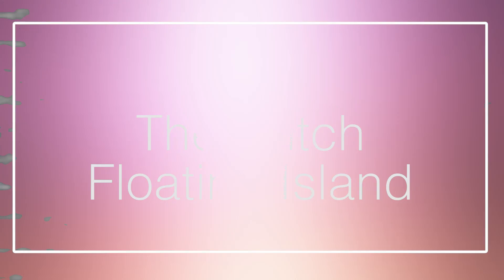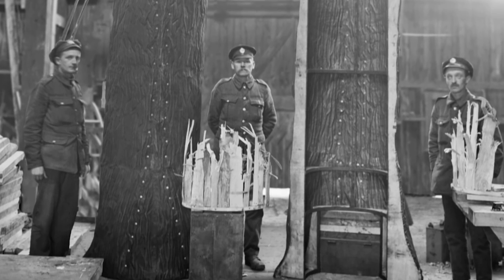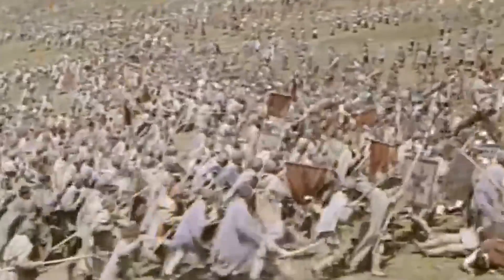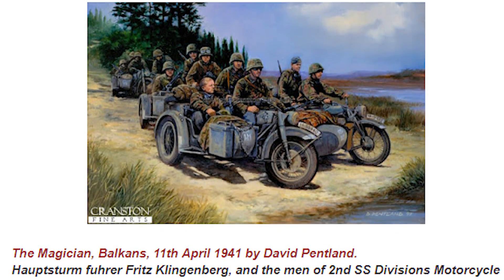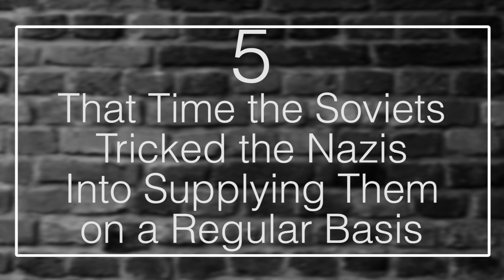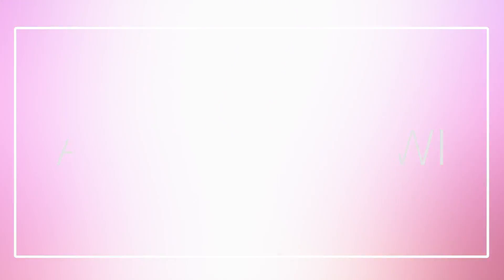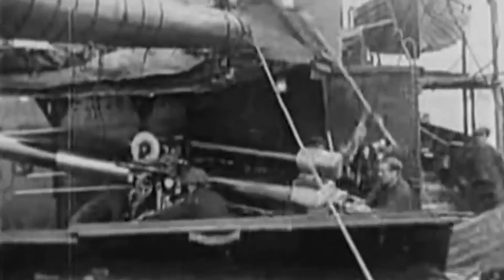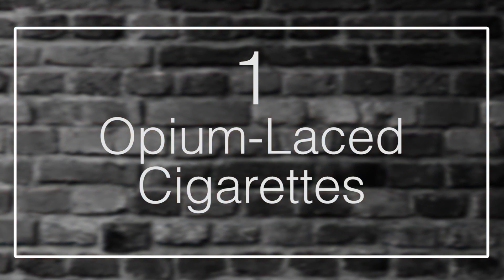10 Mind Blowing Tricks Used During War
Coming up:

10. The Dutch Floating Island
9. The Fake Trees of WWI
8. The Romans Were Once Afraid of Trees
7. Bluffing for Belgrade
6. Zhuge Liang – The Original Sleeping Dragon
5. That Time the Soviets Tricked the Nazis Into Supplying Them on a Regular Basis
4. Animals and WWI
3. The Mysterious Q-Ships of WWI
2. Operation Spring of Youth
1. Opium-Laced Cigarettes